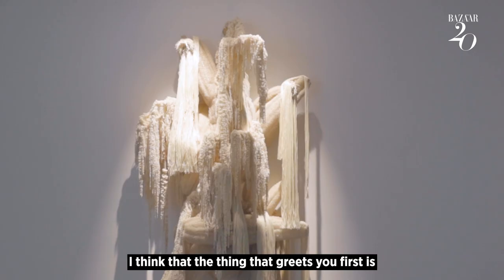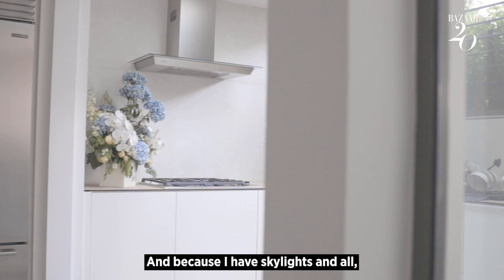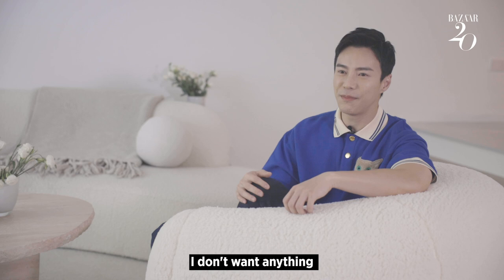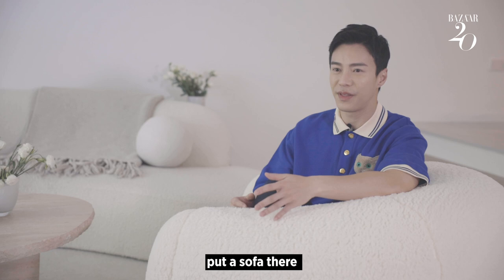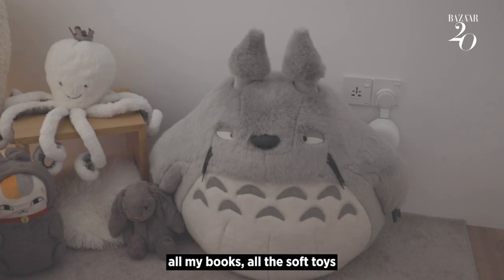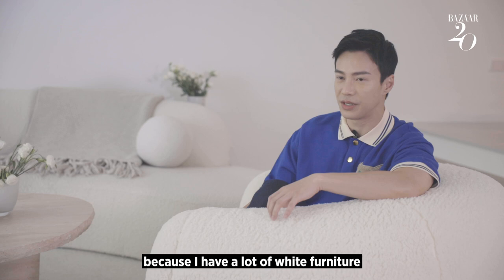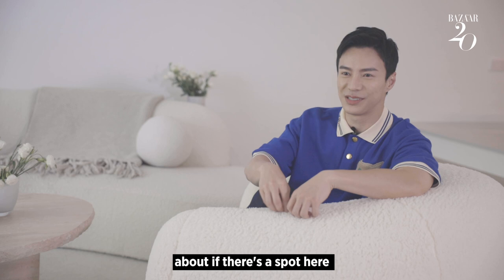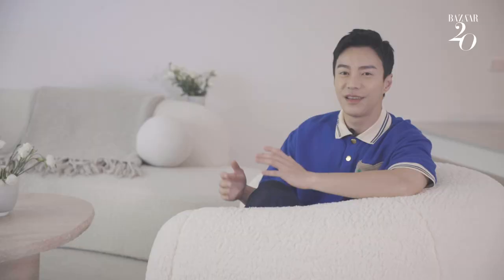Actor Lawrence Wong's Home Tour | A Fashionable Life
Home is a reflection of our innermost thoughts and a place for rest and relaxation. Lawrence Wong lends a peek into his sanctuary, and the emotions it's supposed to evoke in that space.

Stylist: @yan_jeffrey
Video: @navin.pillay
Hair: @mrlow / Passion Hair Salon
Makeup: @peterkhor